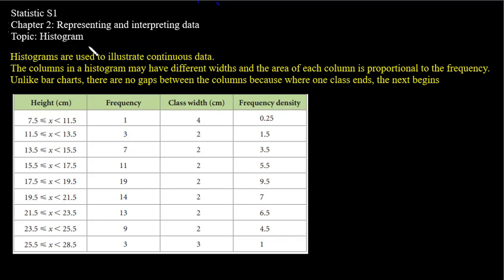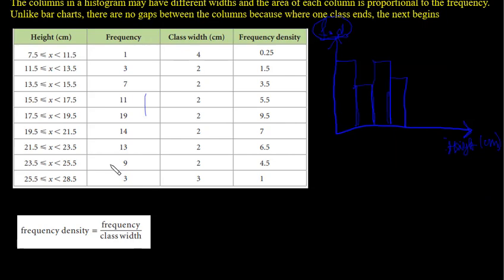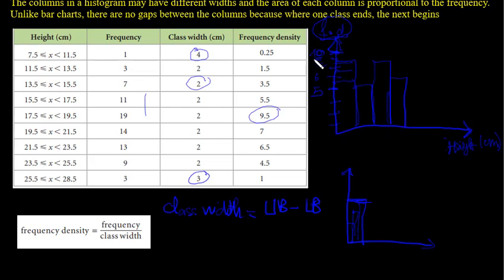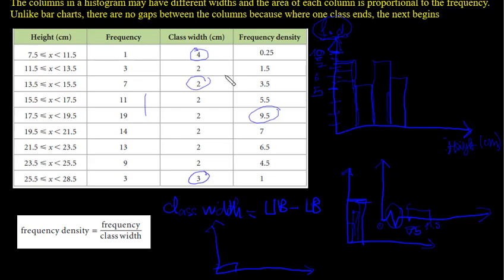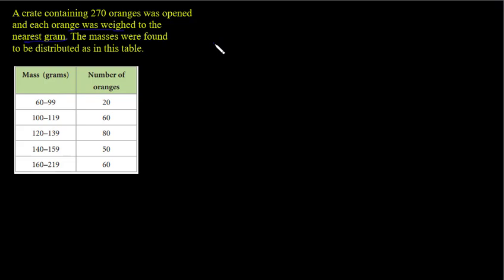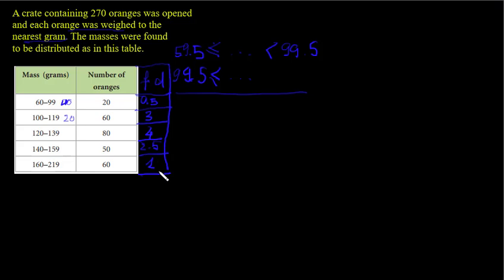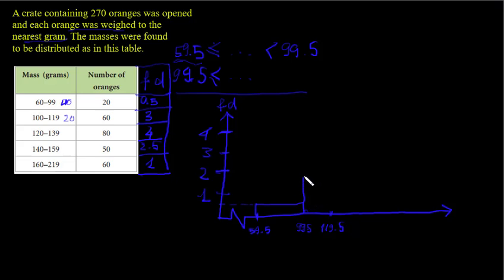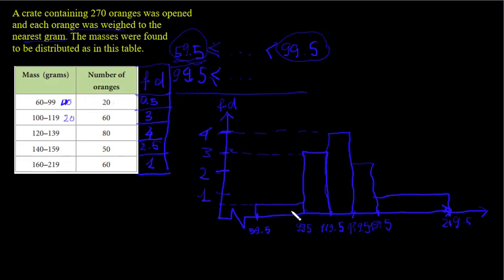4.2.1 S1. Representing and interpreting data. Histograms